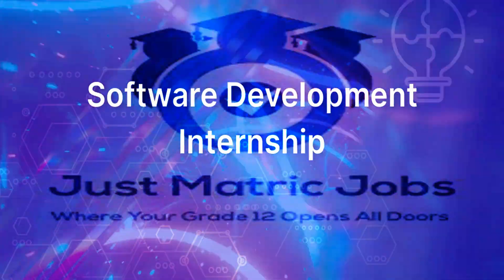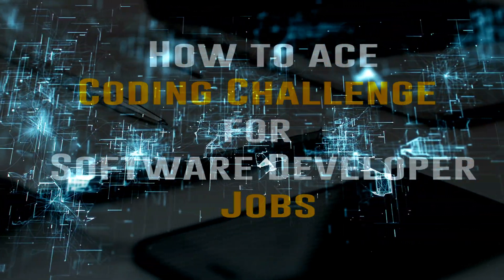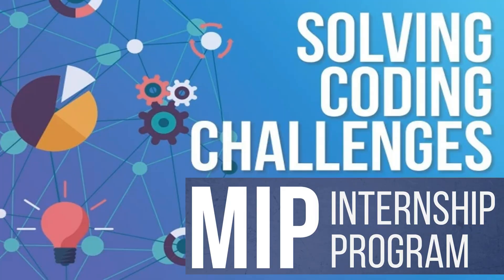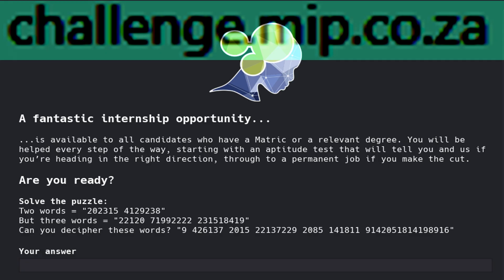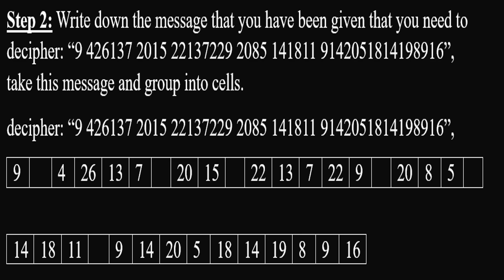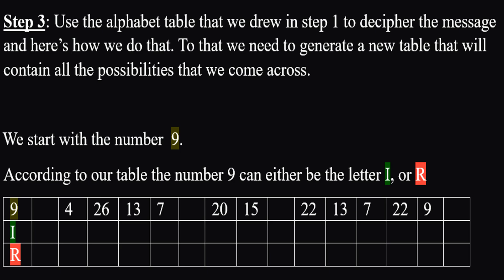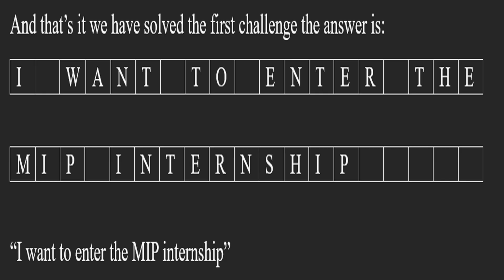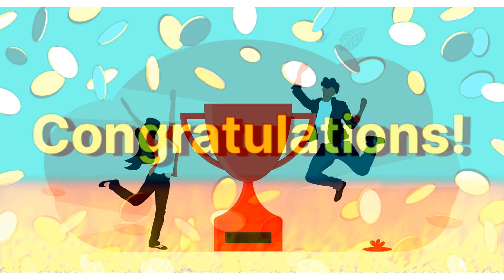MIP_CODING_CHALLENGE_2024